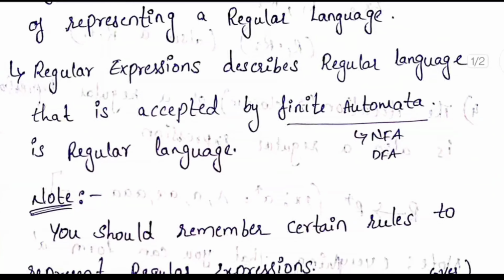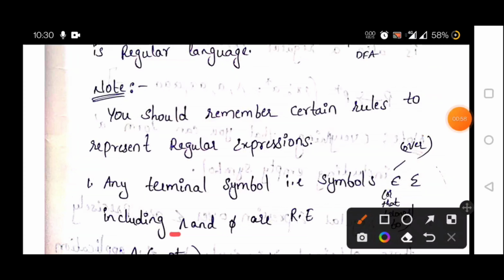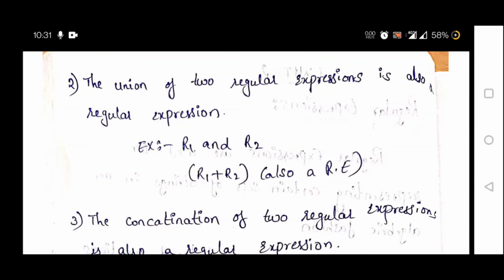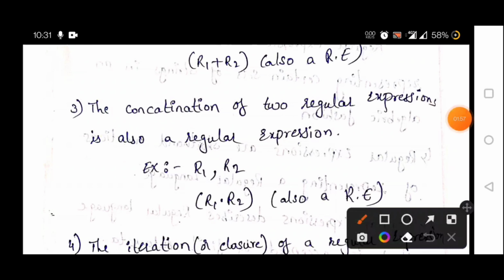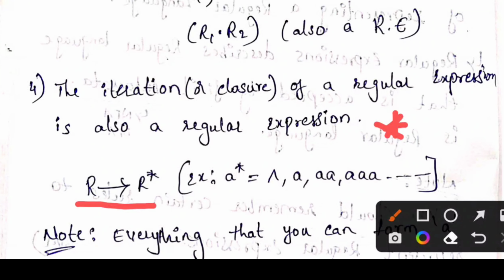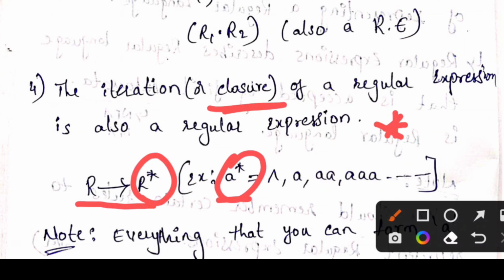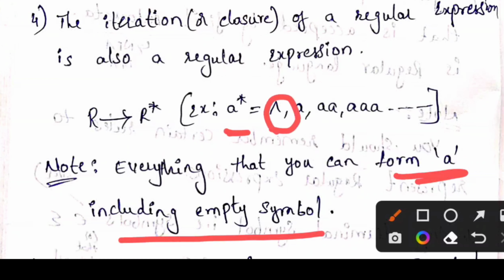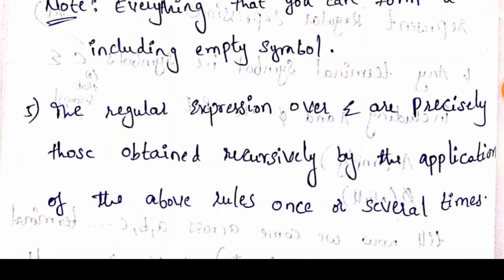Introduction to Regular Expression in Automata Theory | Lec - 23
Introduction to Regular Expression